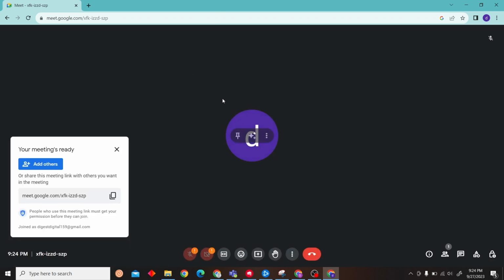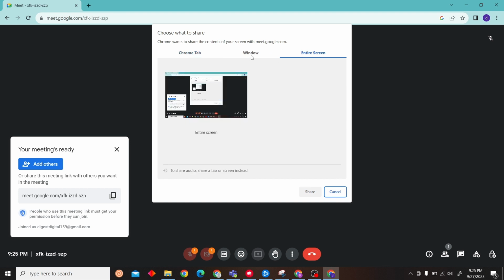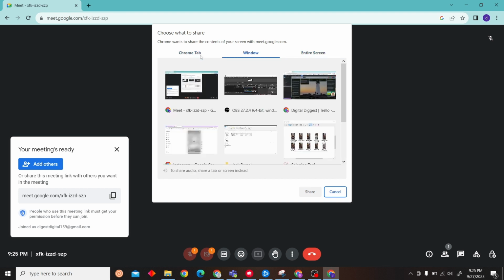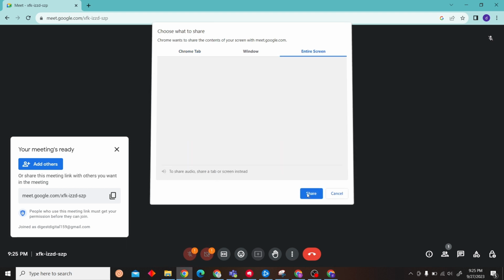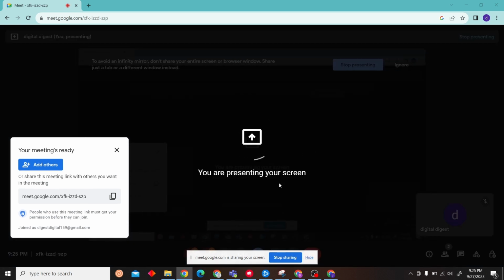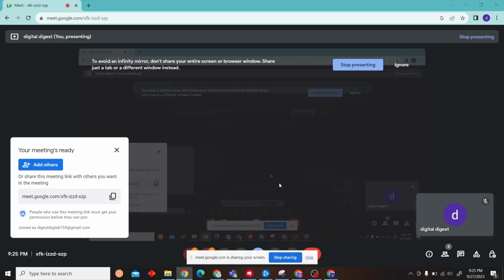How to Screen Share on Google Meet! (Quick & Easy)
How to Screen Share on Google Meet

Do you want to share your project, presentation, or idea with the world but don't know how to do it? Then check out this guide on how to screen share on Google Meet! In this video, we'll show you how to quickly and easily share your project with the world, without any complicated steps.

Google Meet is a great way to share your project with the world. If you're new to Google Meet, or you just need a quick and easy guide on how to screen share, then be sure to watch this video! We'll show you everything you need to know to get started screen sharing on Google Meet, and have you sharing your projects with the world in no time!